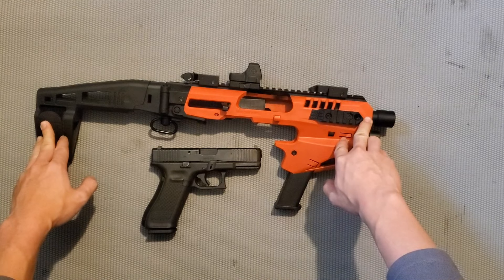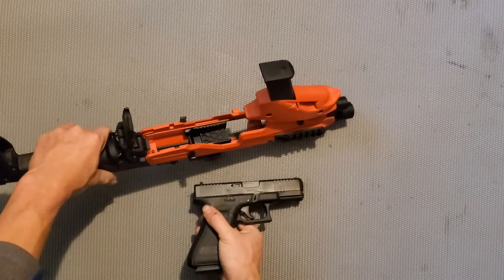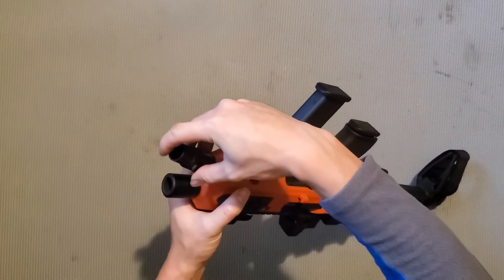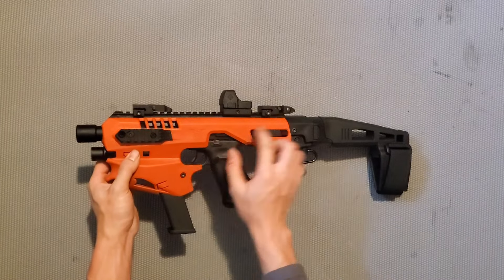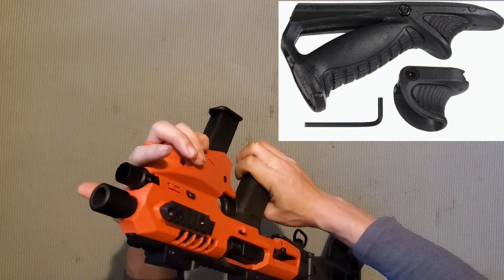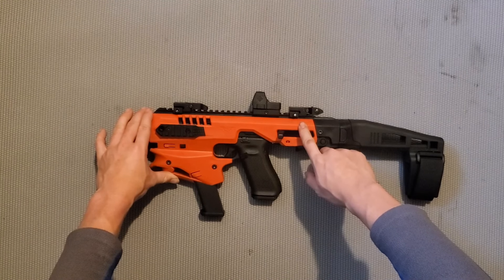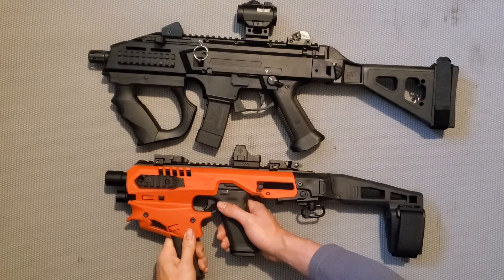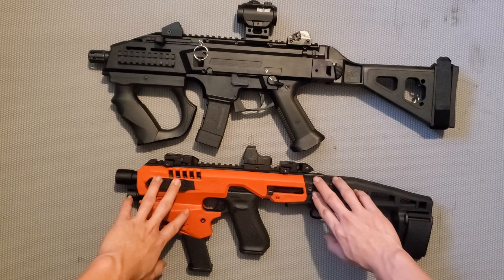Micro Roni biến súng ngắn thành PCC ( Pistol Caliber Carbine )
Tên: CAA Micro Roni Gen 2.

Mẫu mới nhất là Gen 4 có 2 phiên bản dùng Brace ( ko cần tax stamp) và Stock - Báng súng cần đăng kí như SBR và mua tax stamp.

Chức năng chuyển đổi súng ngắn ( handgun ) thành dòng súng PCC như những cây CZ scorpion, AR 9 ( AR 15 dùng đạn 9mm) giúp người sử dụng bắn chính xác mà ko cần luyện tập thường xuyên.

Video này được quay tại Mỹ. Mọi loại súng và trang thiết bị đều được sử dụng đúng theo quy định của pháp luật của tiểu bang.

Mọi video được sản xuất đều mang tính chất giải trí và tham khảo.
Kênh “Mới Mua Súng” là kênh giới thiệu, chia sẻ kinh nghiệm về súng, đạn, công cụ hỗ trợ và các loại vũ khí khác. Đây không phải là kênh bán súng hay thực hiện bất kì giao dịch nào liên quan tới súng, đạn.

Chúc mọi người xem video vui vẻ.